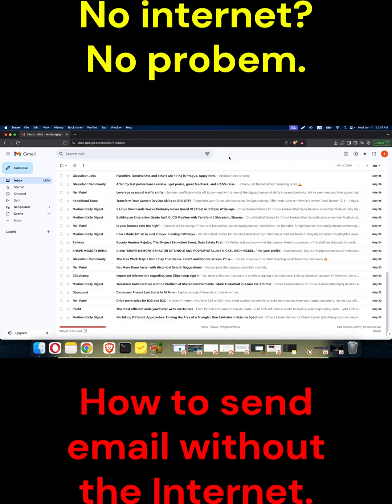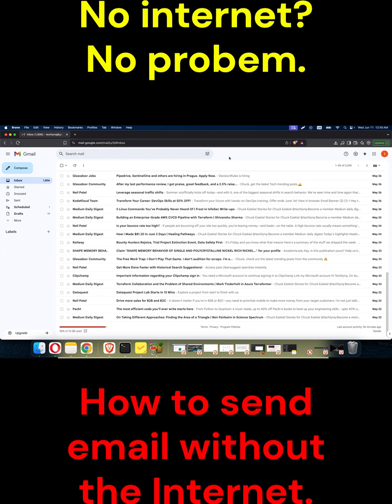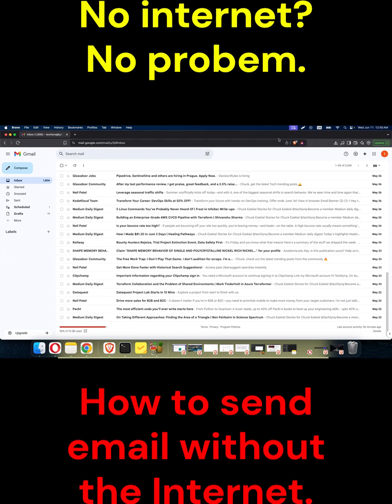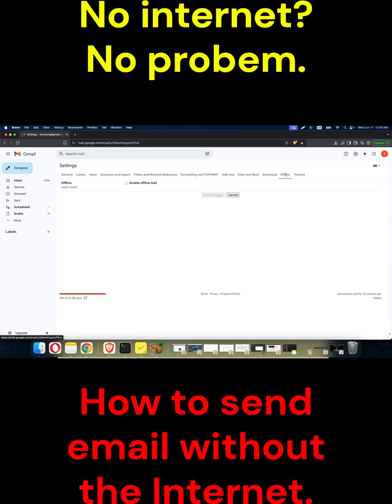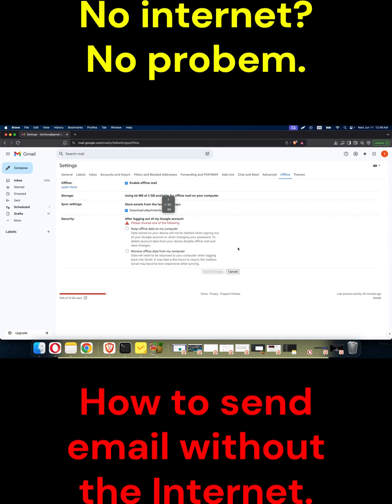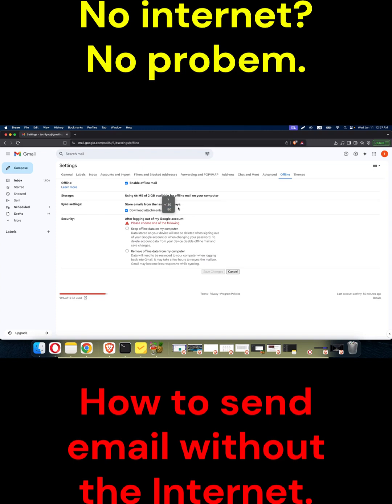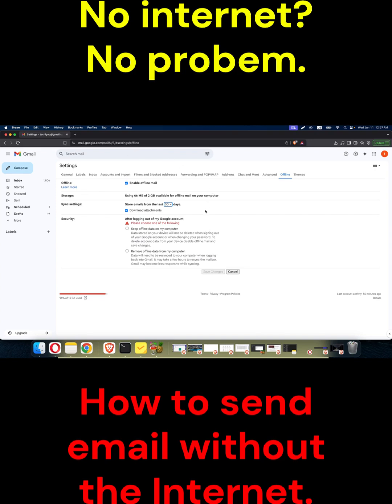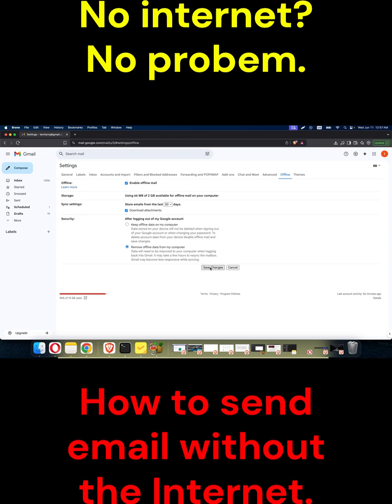Gmail's Offline Mode – Send Emails When You're Disconnected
Learn How to Use Gmail Offline in 2025 — Send, Read & Manage Emails Without Internet!

Traveling, commuting, or stuck somewhere without Wi-Fi? Gmail’s Offline Mode on Chrome lets you keep working even when you’re not connected to the internet. This easy, step-by-step tutorial shows you how to turn on Gmail Offline, customize your sync settings, and securely manage your offline emails.

📧 In this video, you’ll learn:

✅ How to enable Gmail Offline in the Chrome browser
✅ Choose how many days of emails to sync (7, 30, or 90 days)
✅ What happens to your emails when offline
✅ How to compose and send emails that will automatically send once you’re online
✅ Important Gmail Offline limitations (desktop/laptop only — no mobile support)

💡 Perfect for remote workers, travelers, students, and digital nomads who want access to Gmail anytime, anywhere.

⚠️ Note: Gmail Offline is only available on Google Chrome for desktop and laptop. Mobile devices are not supported.